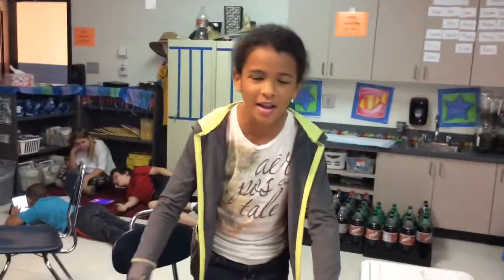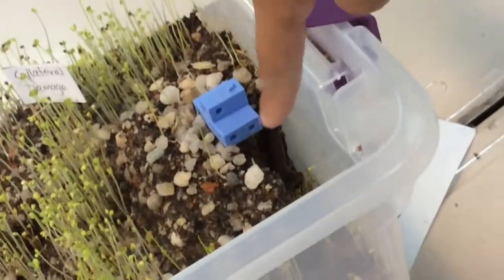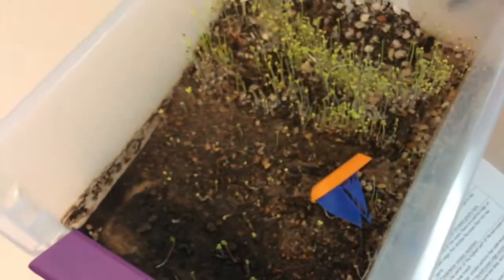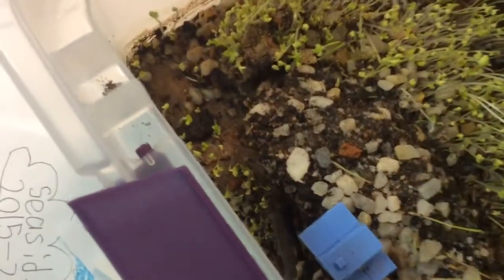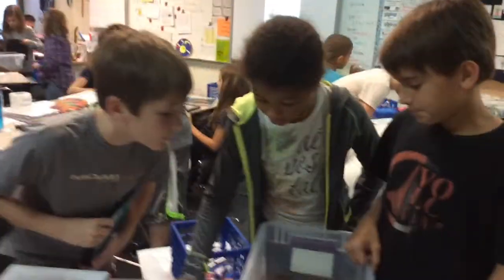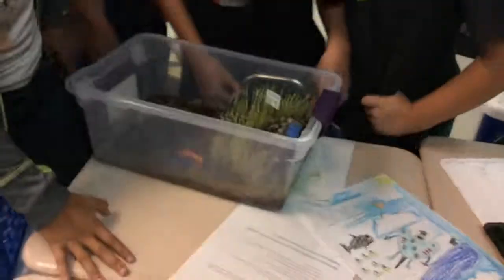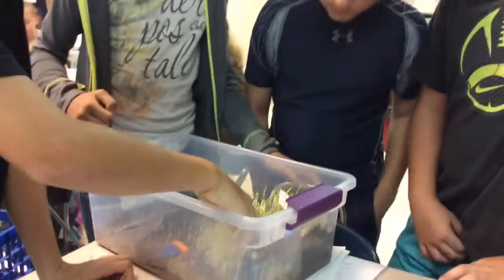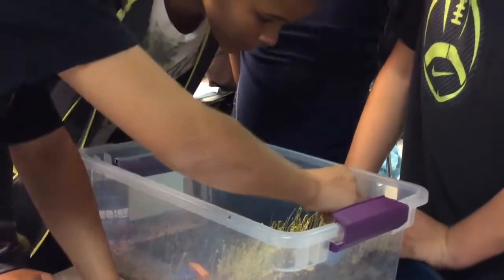Stream Table:the Observing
Big shout out to the pale gamer. He's the one that records our videos and is the mastermind behind Yo Mamma Productions SSE.